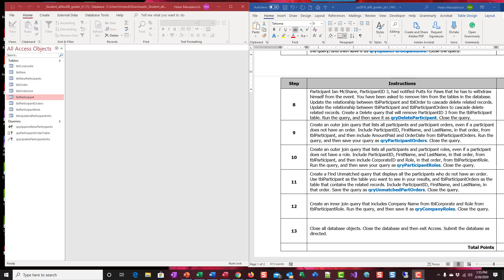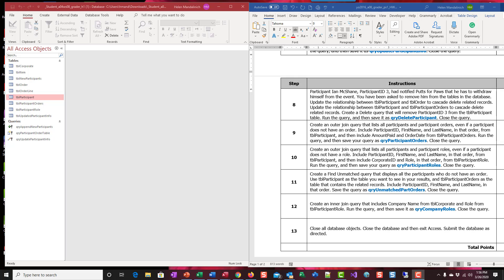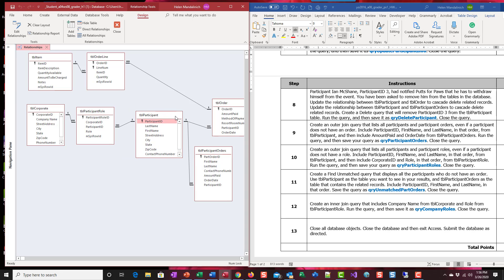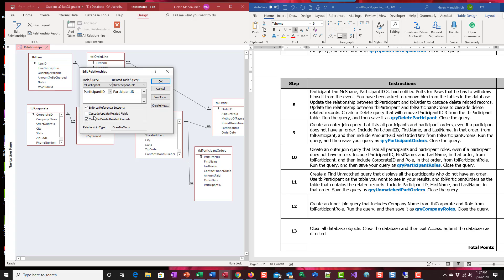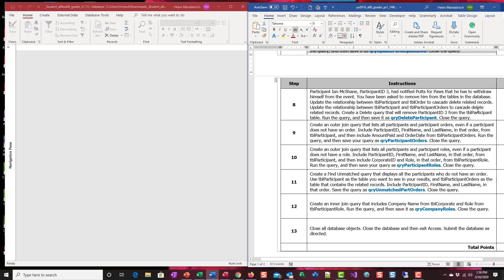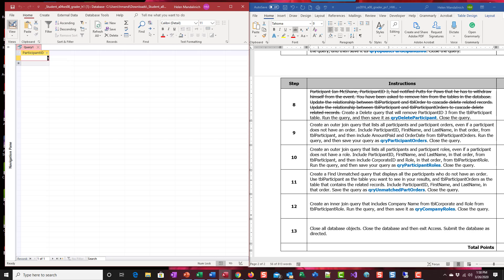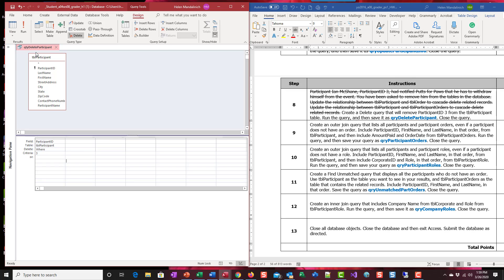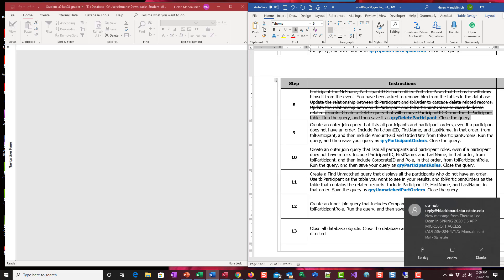Access Ch 8 PS1 qryDeleteParticipant